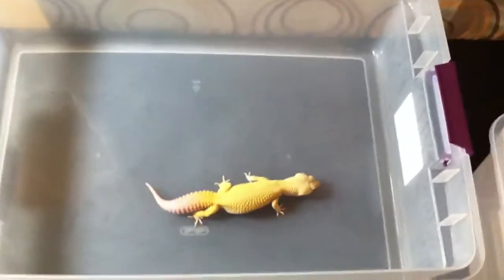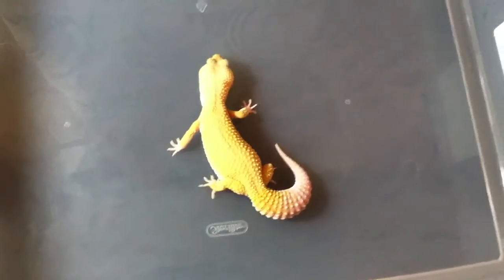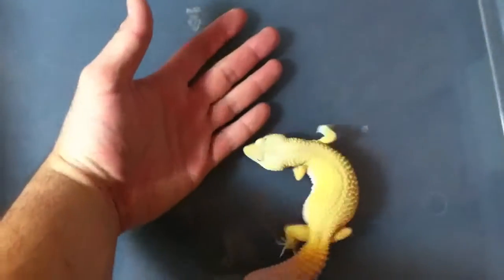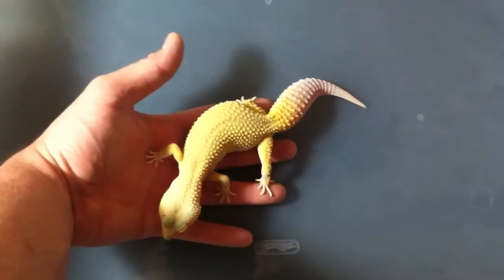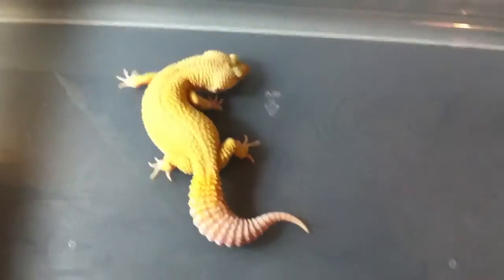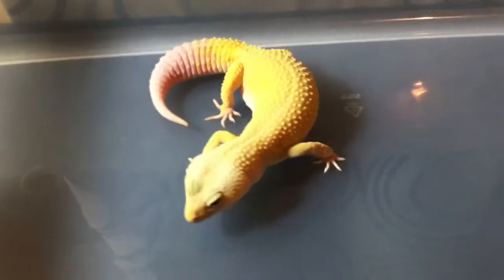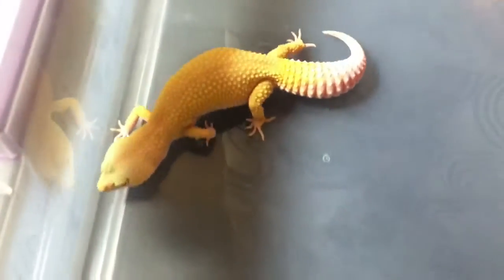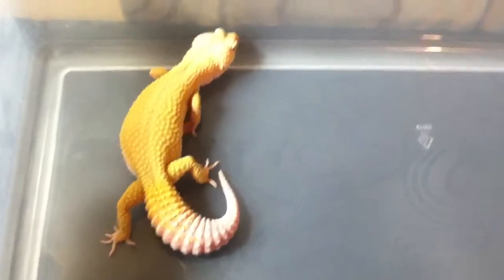Thor Gecko Video of the Day #53 Leopard Gecko - Super Giant Tremper Albino Murphy Patternless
SGTPA female.